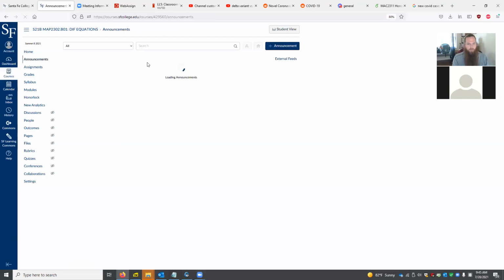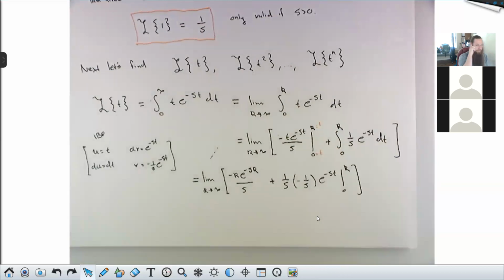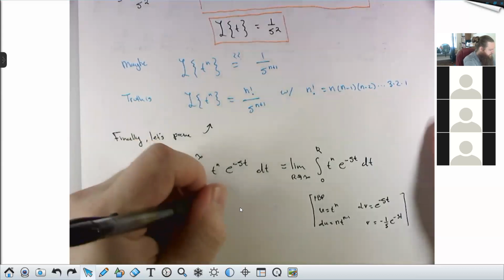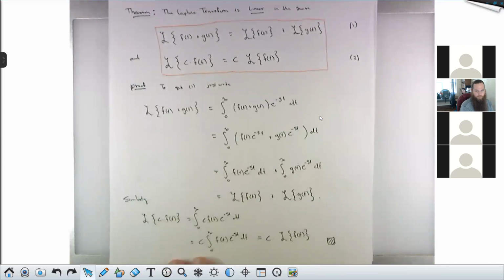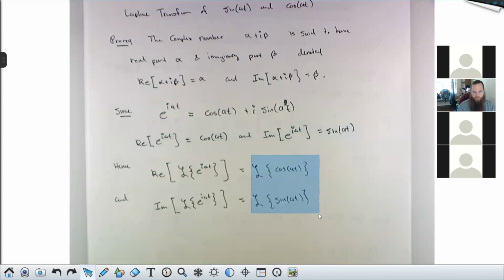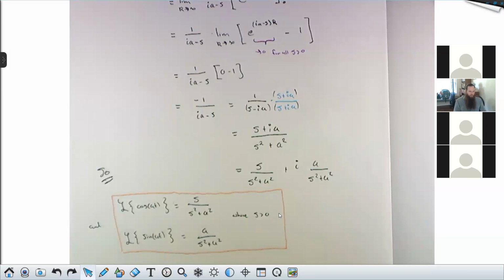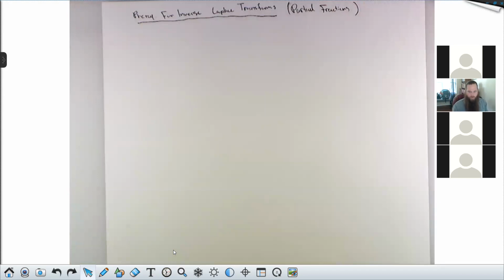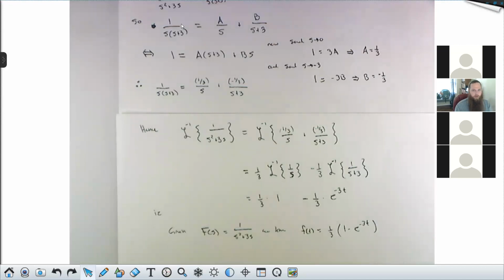MAP2302 Lecture 7.28.21